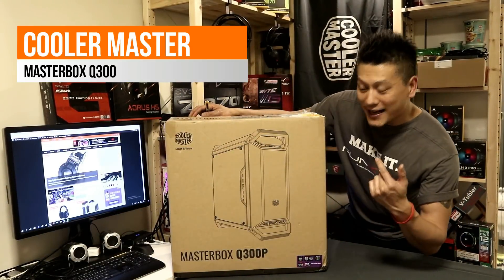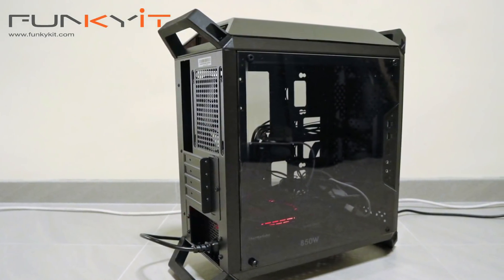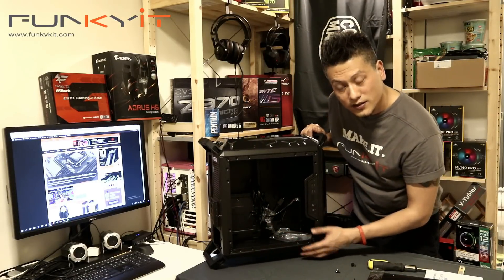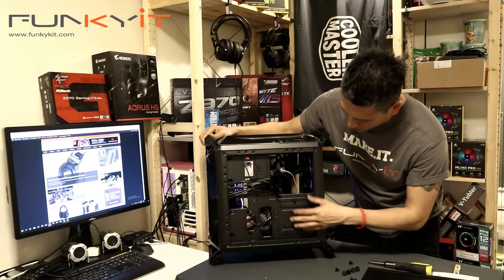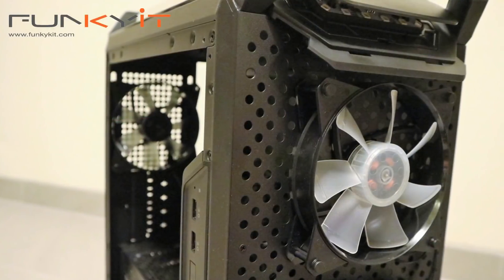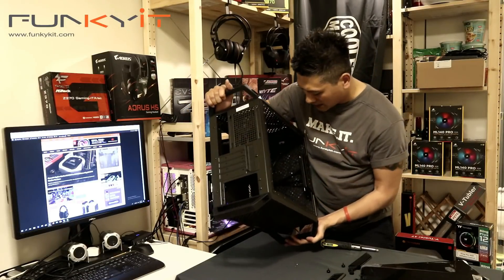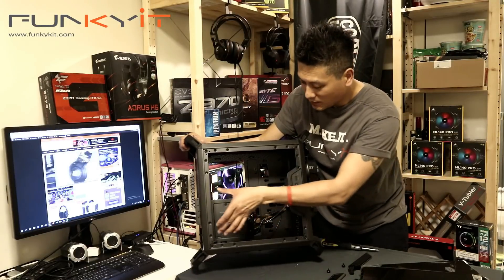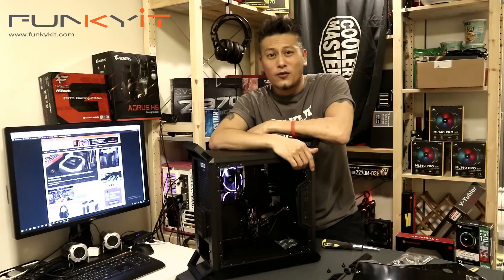Carry your Gaming Rig around anytime, anywhere - Cooler Master Masterbox Q300P Chassis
Today we'll be taking a quick look at the Masterbox Q300P Chassis from Cooler Master. This is a mini-tower chassis suitable for all Micro-ATX and Mini-ITX motherboards, and comes with RGB lighting upto 16.7 million colours.

It features a modular I/O panel which can be adjusted to six different locations, as well as a large 28mm wide area for hidden cable management. It also 4 removable handles making it easy for users to transport or carry their system to LAN Parties. And this is the thing I like most.

You can buy the Cooler Master Masterbox Q300P chassis from Amazon for only USD $82  -